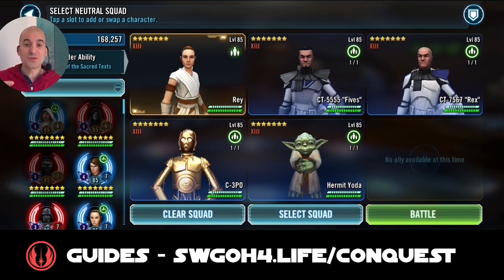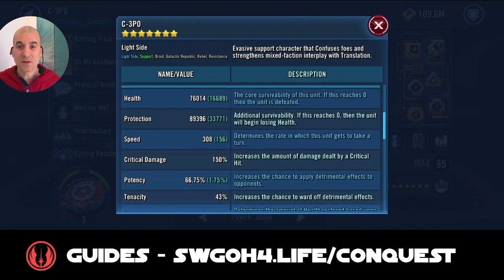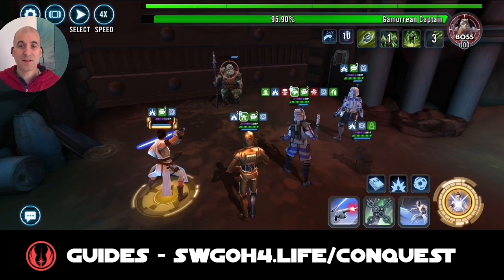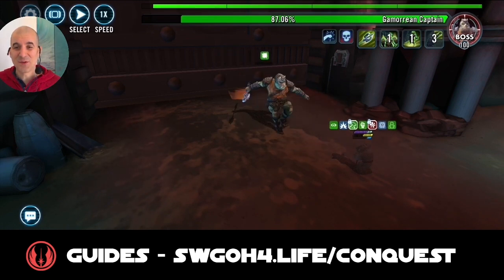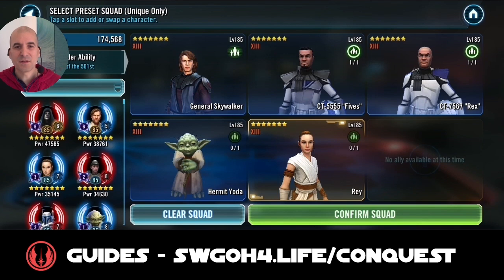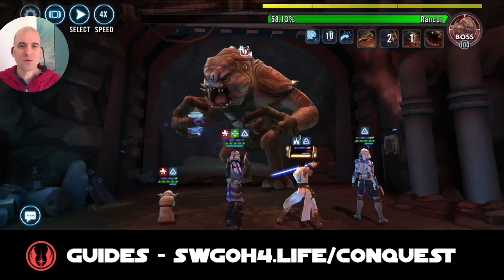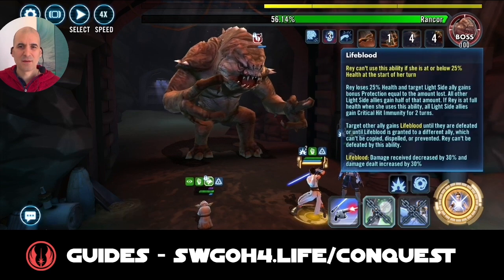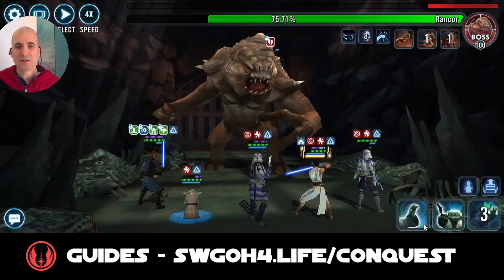Rey + 501st after the Nerfs - The Pit Challenge Rancor Raid cPit cRancor | SWGOH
00:00 Intro
00:55 Phase 1
08:23 Phase 2/3
13:44 Phase 4